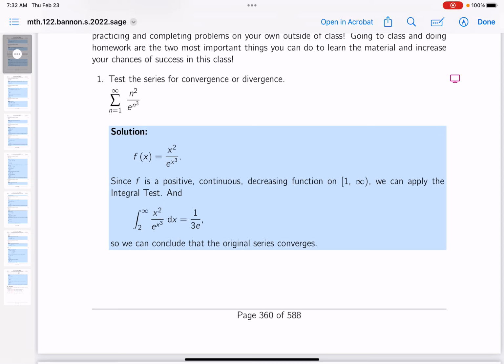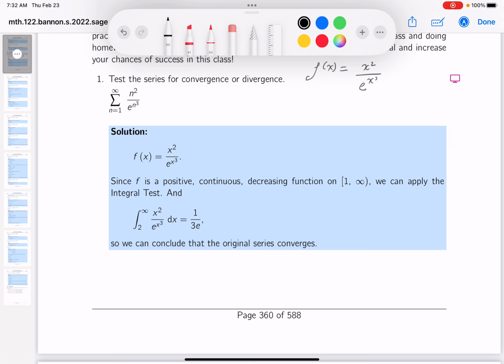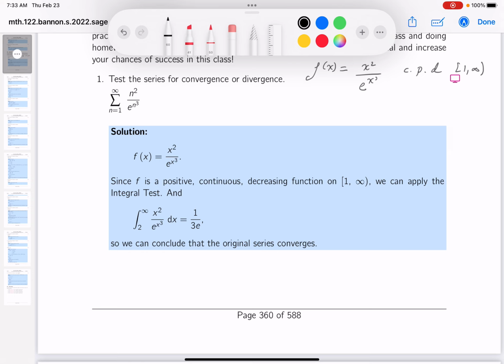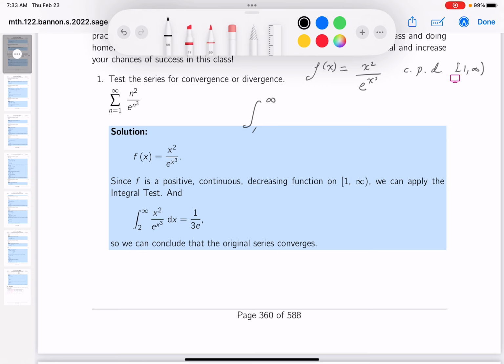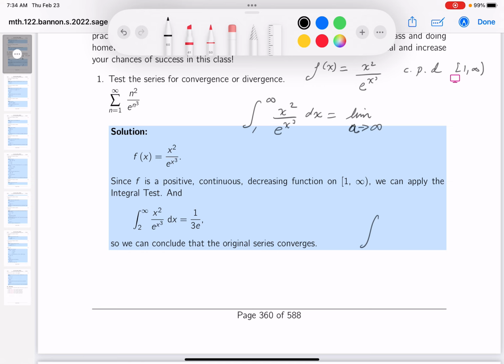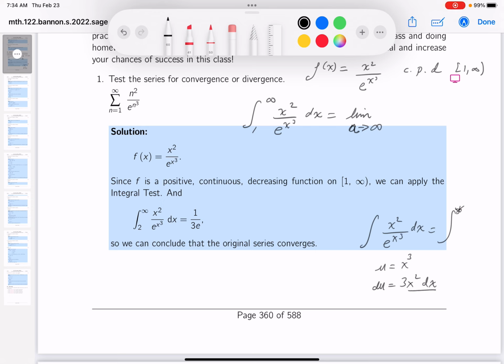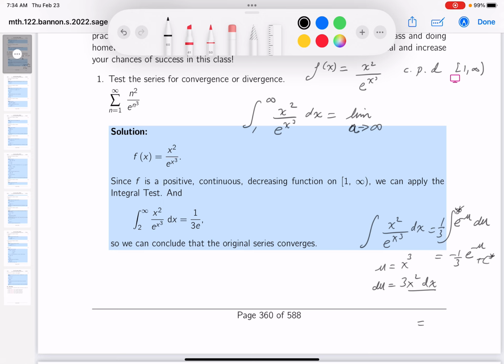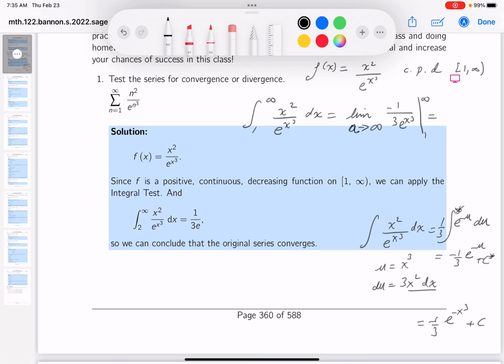mth 122 20 02 01